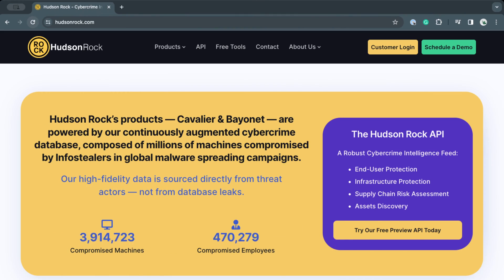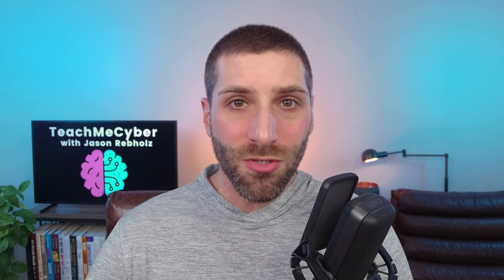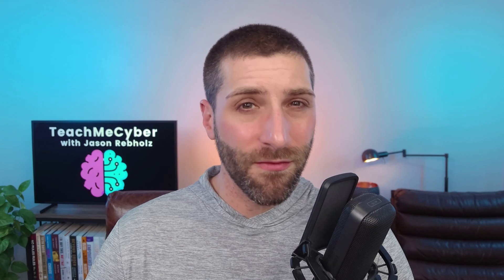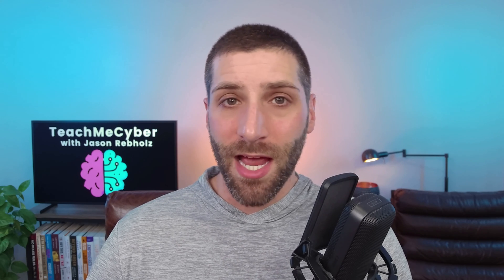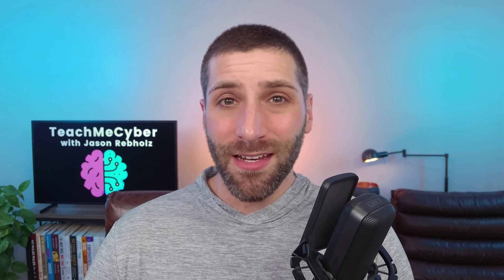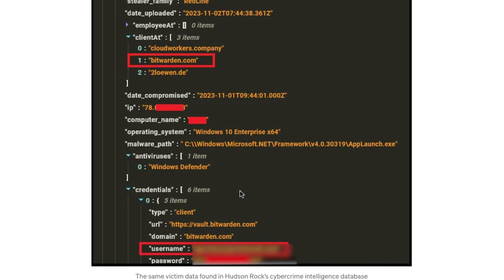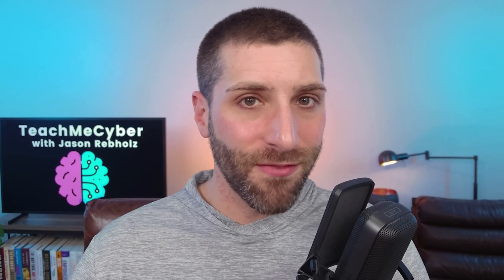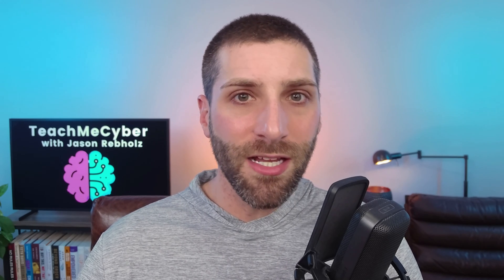Hackers Targeting Bitwarden Vaults | Easy Steps to Protect Your Passwords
Hackers are targeting Bitwarden password vaults and selling them on the dark web. You can protect your account with these easy steps.

Take action now to set up your FIDO2 WebAuthN passkeys today!

00:00 - Intro
00:19 - Hackers Targeting Bitwarden Vaults
01:16 - How Hackers Gain Access
02:09 - What Gets Stolen?
02:51 - How to Protect Your Bitwarden Vault
03:52 - The best setting